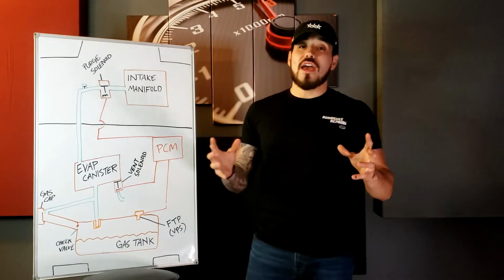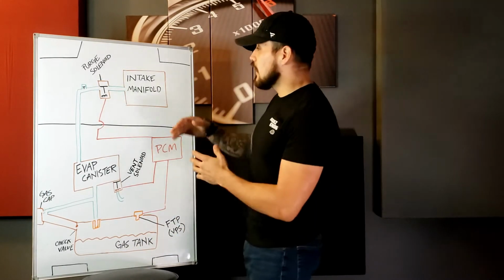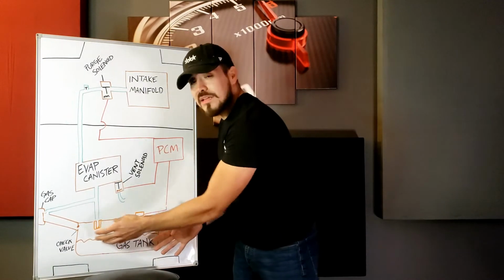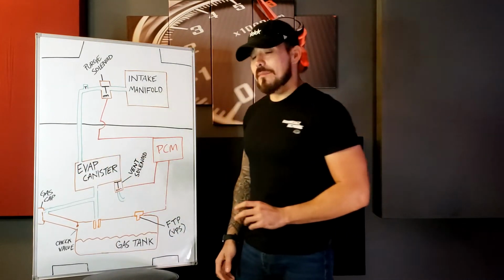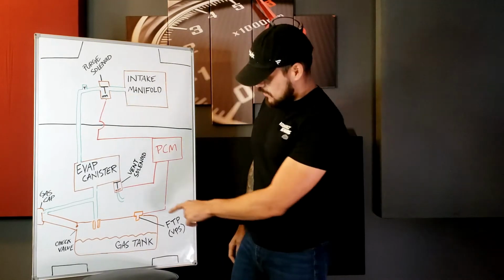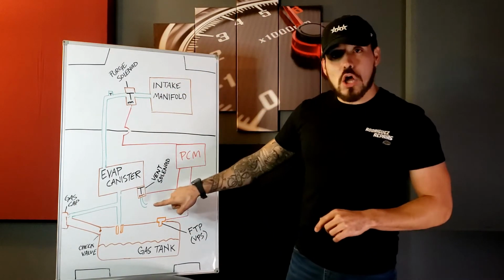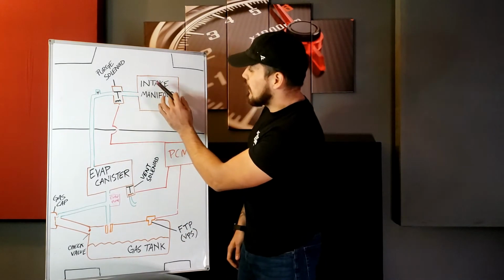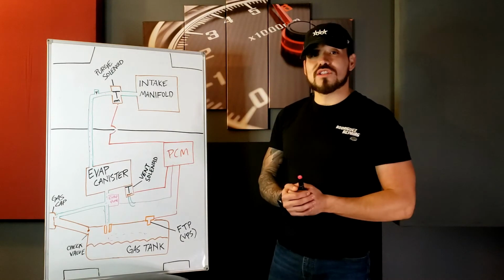Understanding the EVAP System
Hey guys, for all of you that still have trouble understanding EVAP systems, this video will help you better understand the purpose and function of Evaporative Emissions!